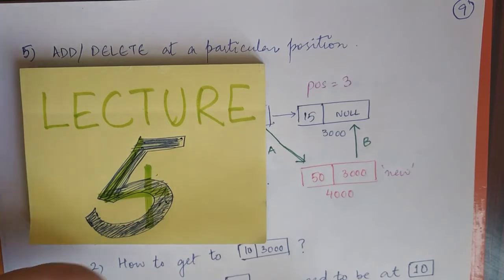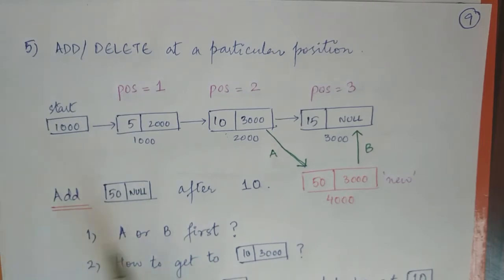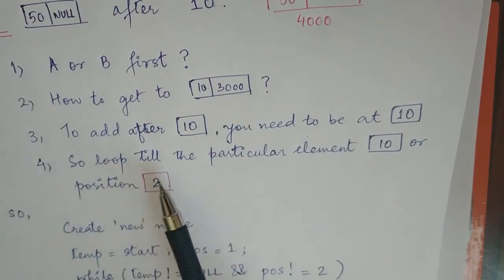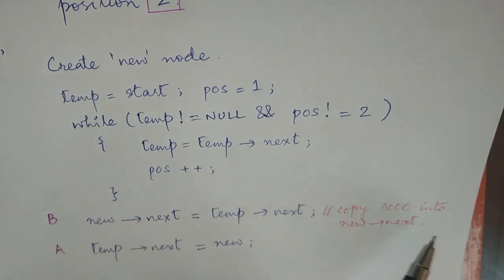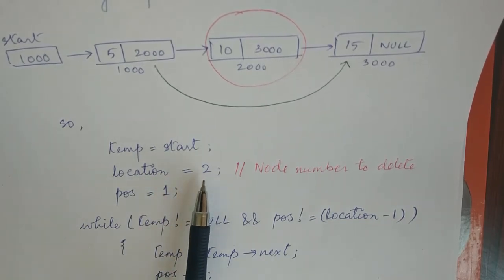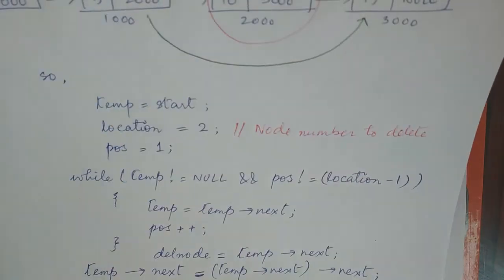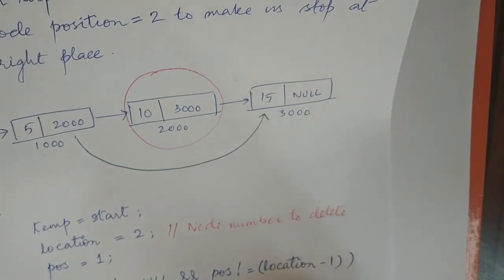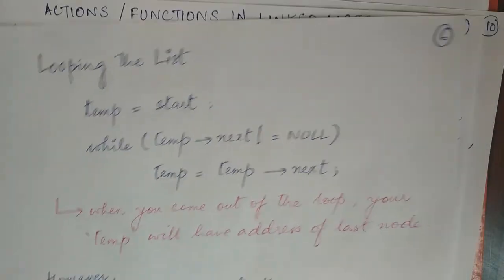Lecture 5 - Data Structures - Add Delete at a particular position in a linked list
This video demonstrates addition or deletion of an element at a particular position withing the linked list.